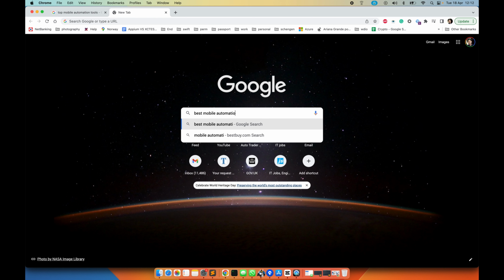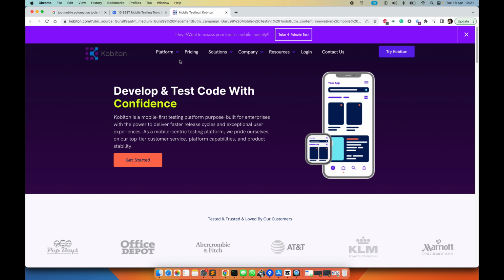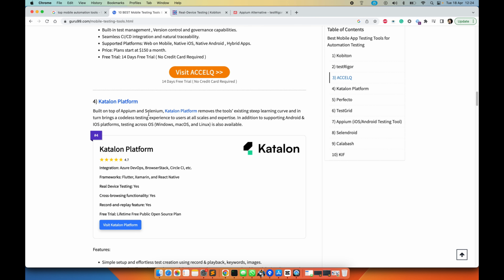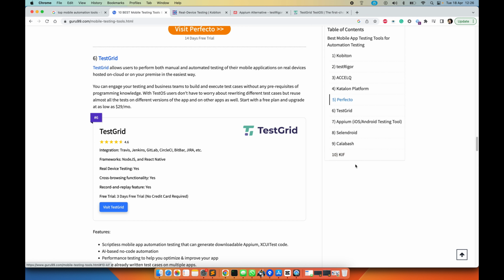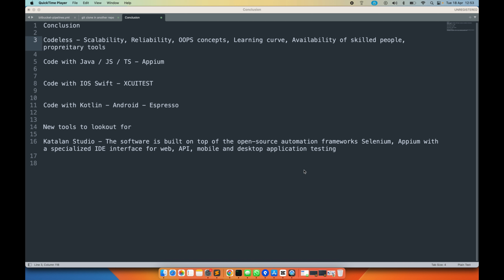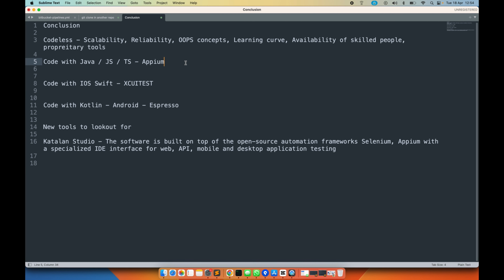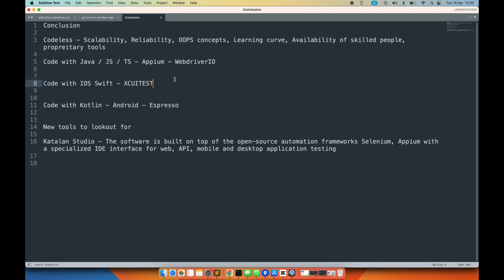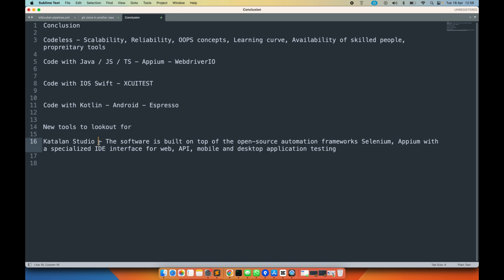Mobile - Automate application using Appium Selenium, beginners to decide best tool, webdriverio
Set up Automation on mobile by using Appium or other industry-standard tools.
Help beginners set up and choose new mobile automation tools, help them make an informed choice about what to use and what are the benefits and what are the drawbacks of using that.